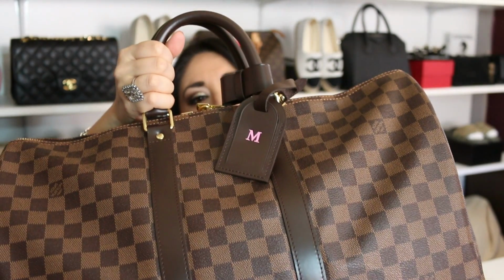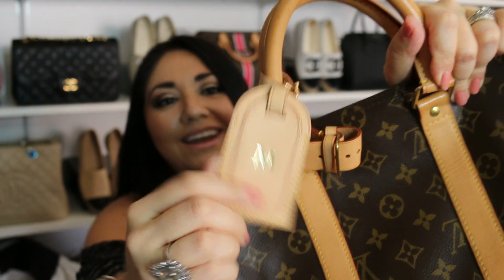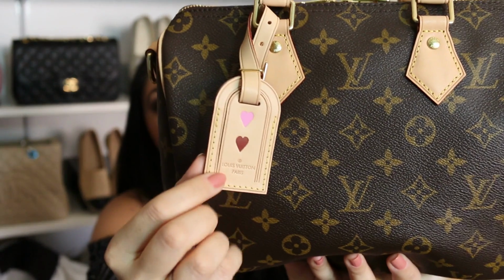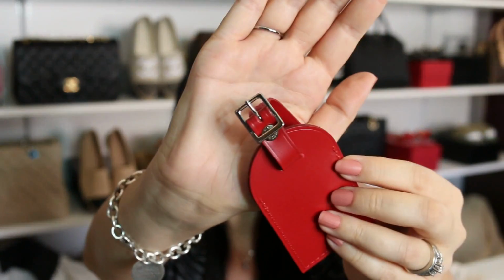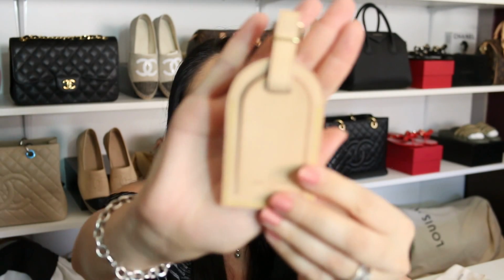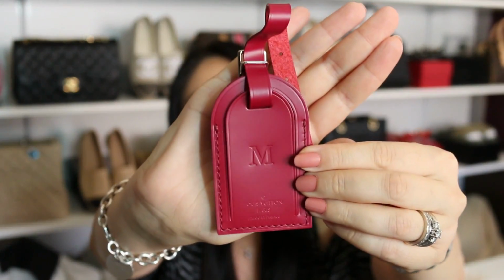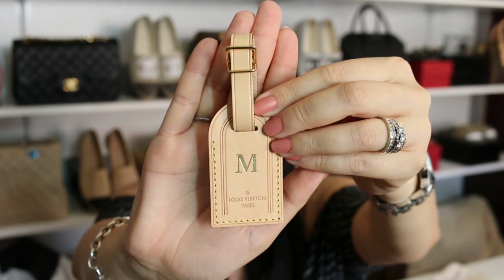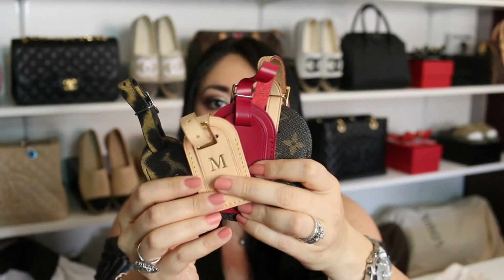Louis Vuitton Luggage Tag Collection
::::::::::::::::::::::OPEN ME PLEASE::::::::::::::::::::::::

Happy Wednesday Dolls :)) Today I wanted to share my LV Luggage tag collection as well as sharing why I use them the way that I do. It's not going to be everyone's cup of tea but I have been dressing up my bags with these for years, even since before YouTube. It's an inexpensive way to jazz up your bag wile adding personality!  Stay fabulous!!! Xoxoxo

Small Size Retail: $60
Large Size Reatil: $70

Makeup in Video:
Eyes: Too Faced Bon Bons Palette. Stila Magnificent Metals Smoke
Eyeliner: Marc Jacobs Eyeliner Black
Mascara: Too Faced Better Than Sex Mascara
Brows:Anastasia Dip Brow Pomade in Dark Brown
Highlighter: Tom Ford 001 Moodlight/ Cover FX
Lips: Buxom Celeste
Nails: PS Dusky Rose

*ALL OPINIONS ARE MY OWN. ITEMS WITH AN (**) HAVE BEEN GIFTED TO ME :)